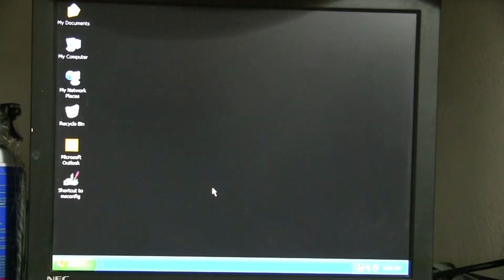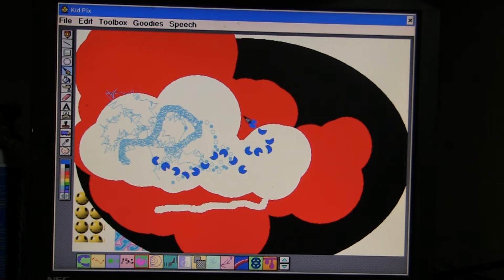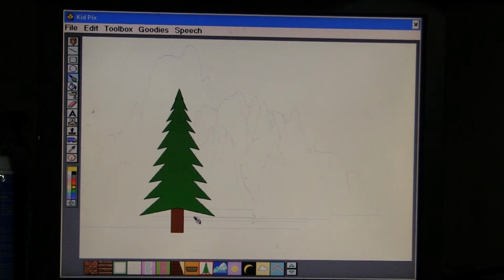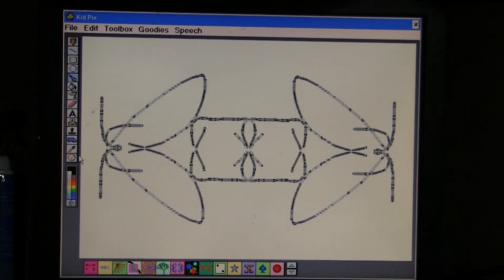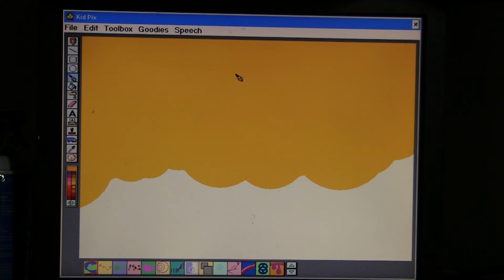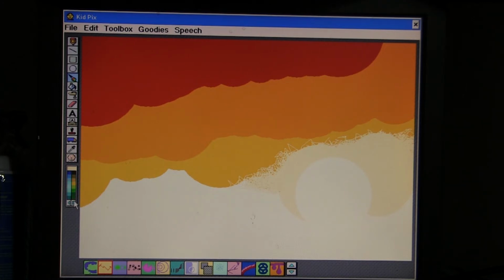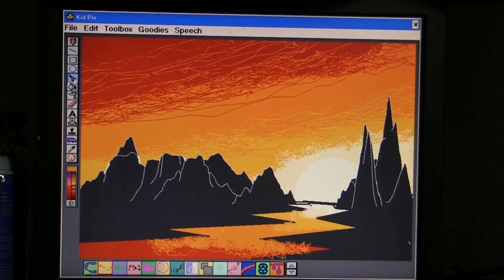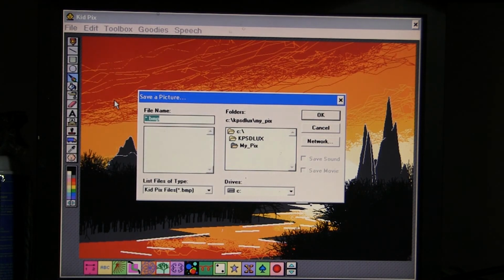Painting with 25 Year Old Software for Kids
Revisiting my childhood and seeing if I can make something with 25 year old piece of software. If it will even run at all. This was such a blast!